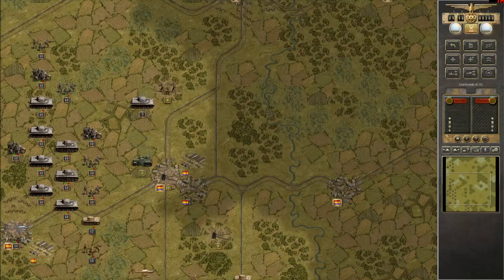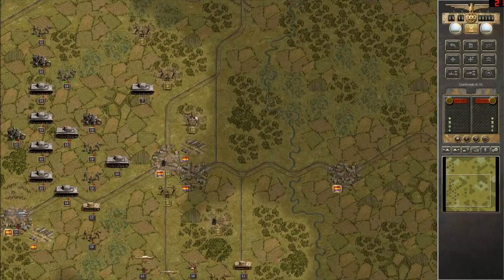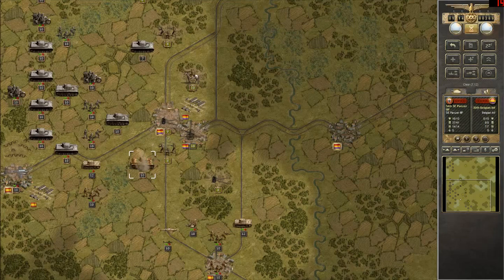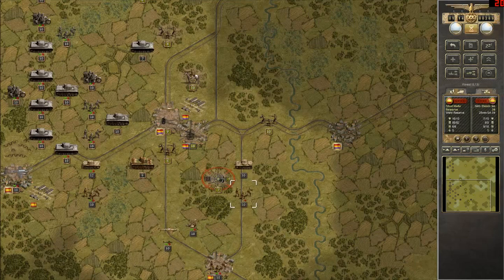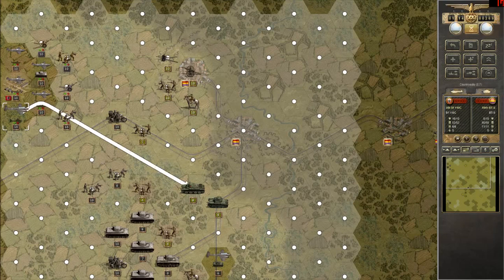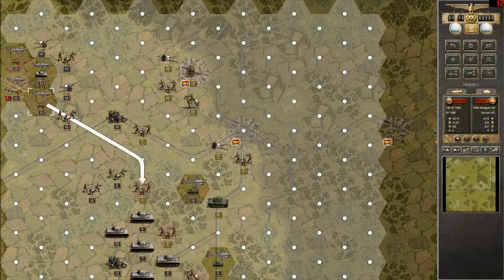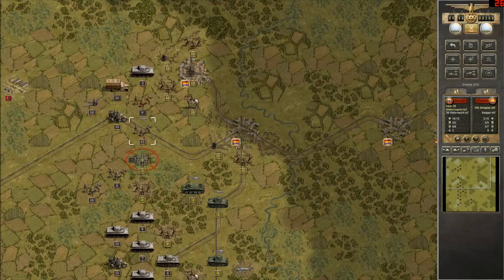Panzer Corps GTPG Mod Spanish Civil War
When the Spanish Civil War began, Adolf Hitler began to provide military and financial support to Generalissimo Francisco Franco, who revolted against the democratically elected Spanish government.